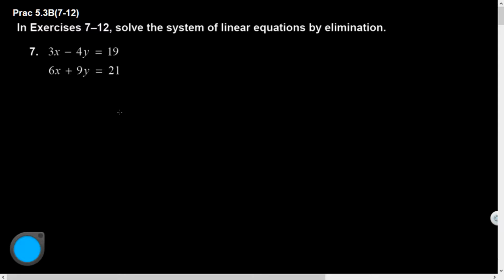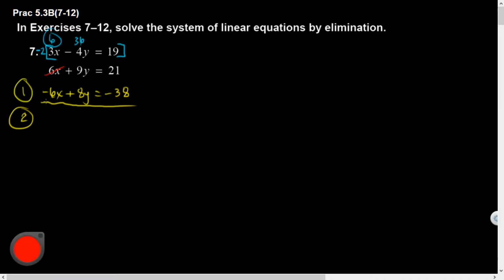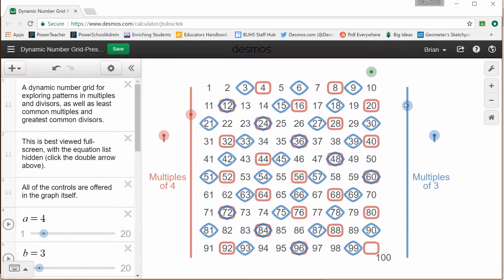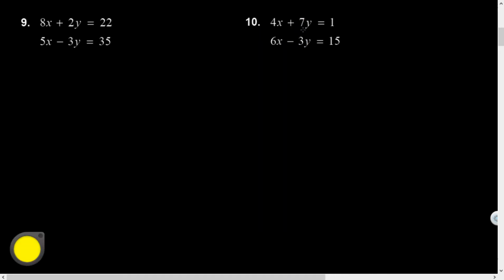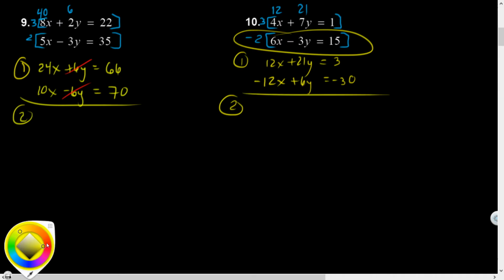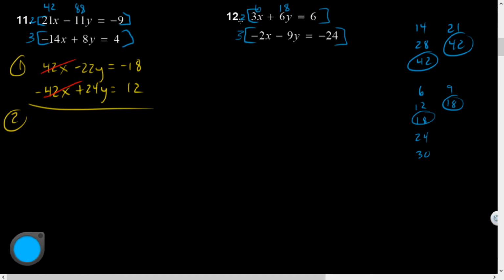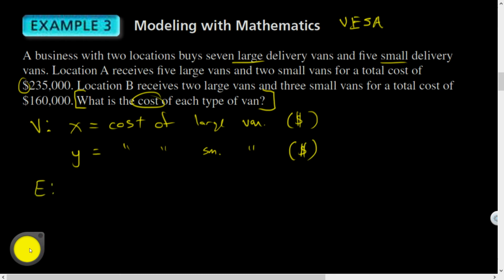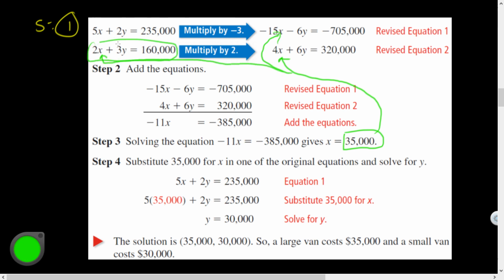Alg1 05.03 Solving Systems of Linear Equations by Elimination Part 2